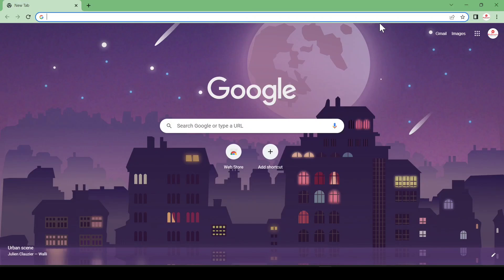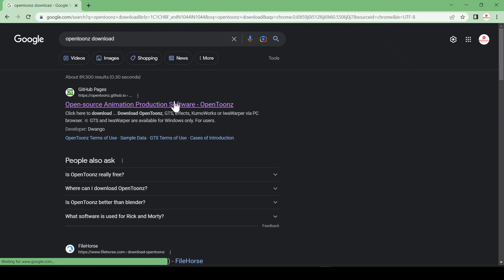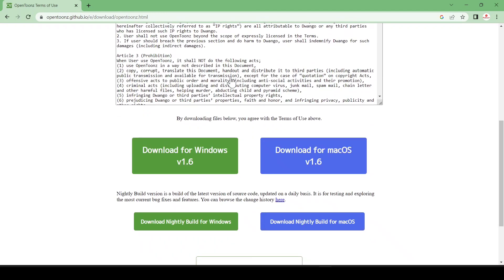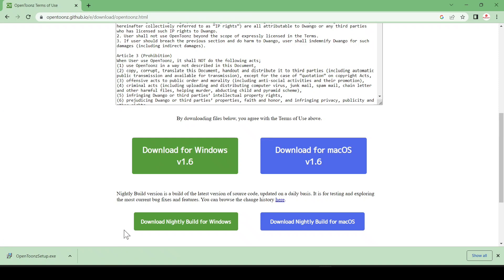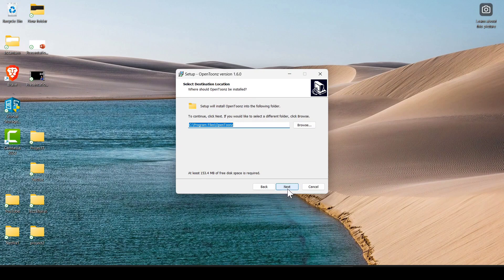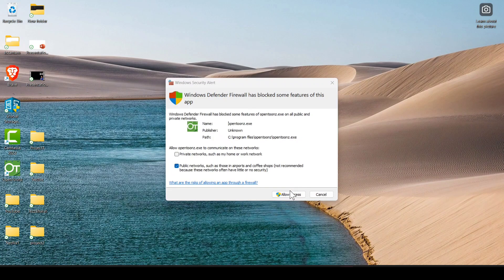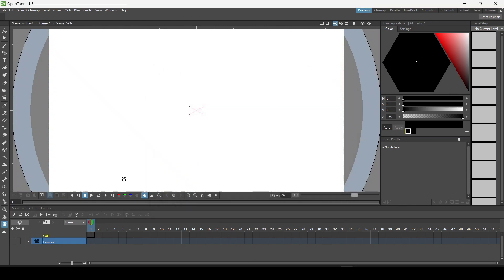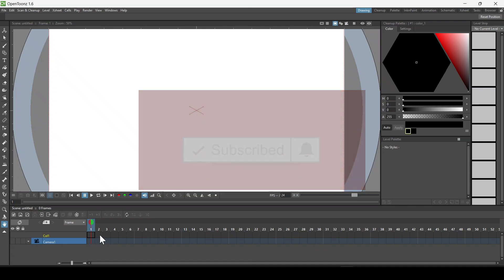How to Install openToonz in Windows 11 machine | How to get start Animation Journey with Basic Tool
Toonz is a 2D animation software program. The base application is currently managed by Dwango as open-source software under the name OpenToonz. An extended commercial variant for professional individuals and studios, Toonz Premium, is being developed and marketed by Digital Video S.p.A.